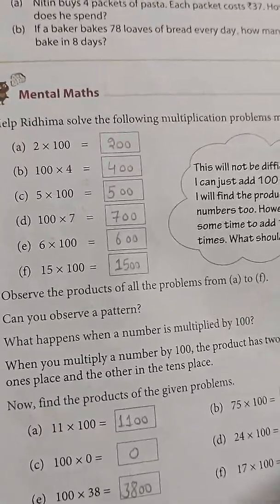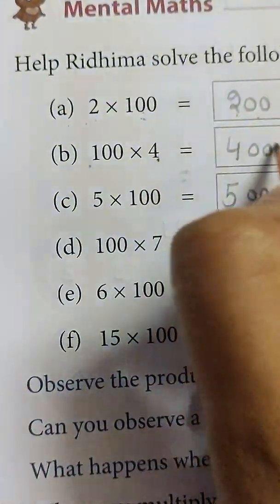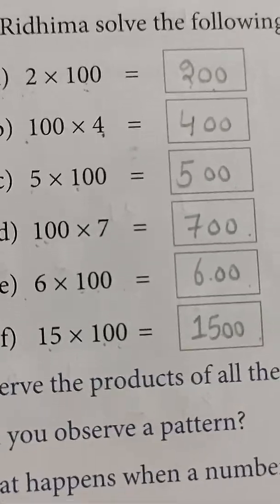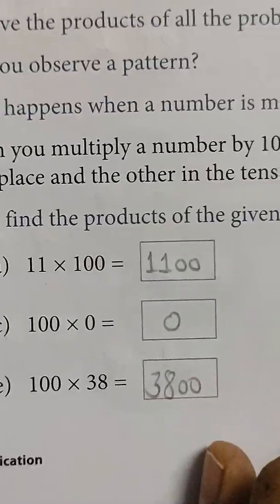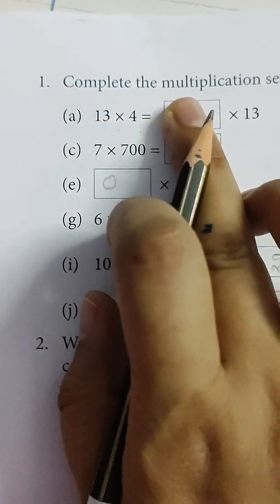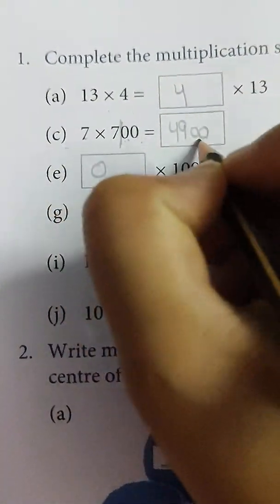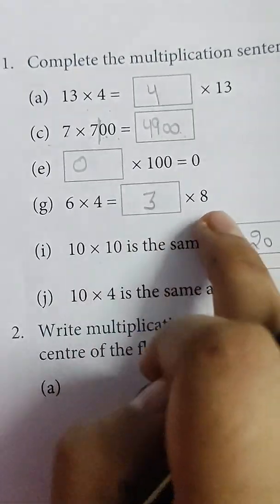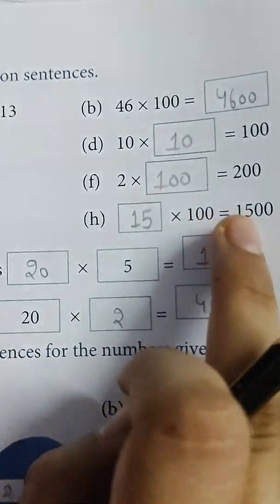28 August,2020 class III , worksheet 10 , mental maths of ch-5